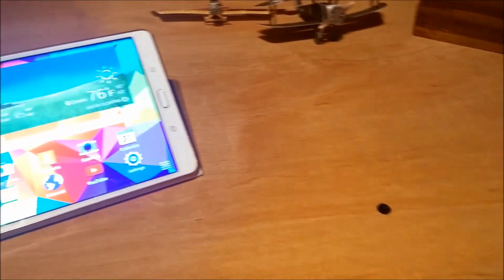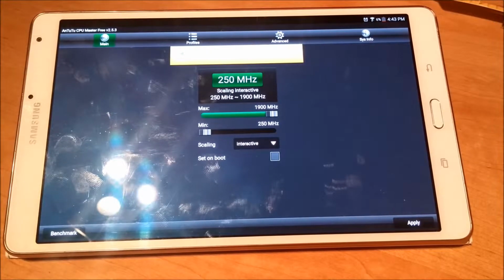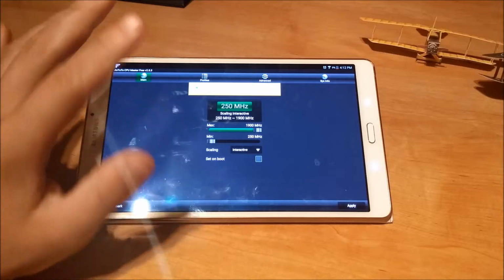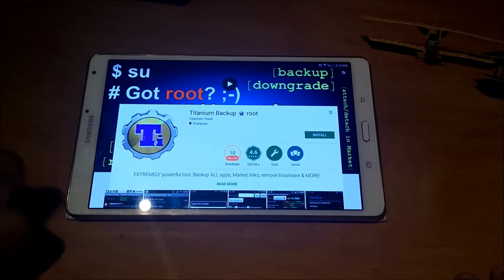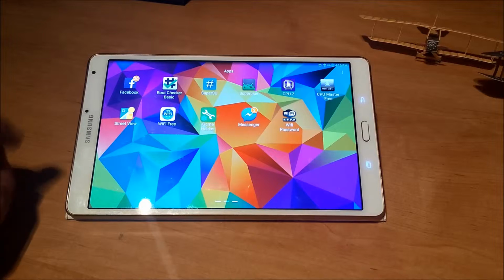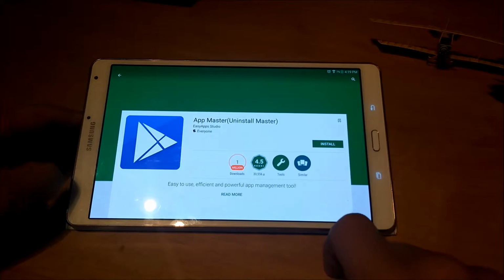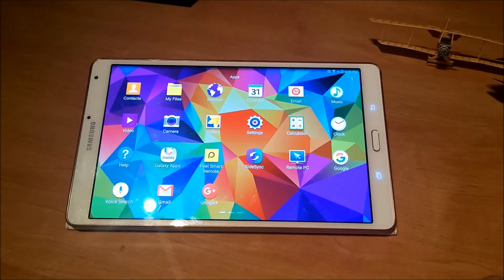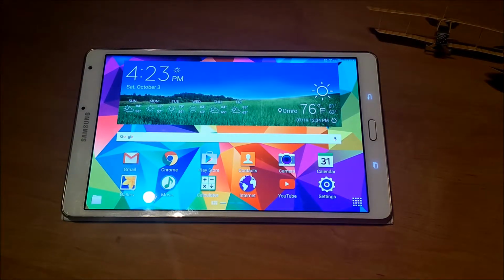Top 5 Reasons to Root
Here are the top 5 reasons that you could Root your Android device. Rooting is the process of giving your device access to its Root Files. This gives you ton of advantages that I will explain in the video above. Please leave a comment on how we can do better.